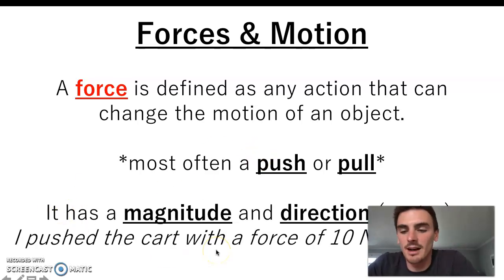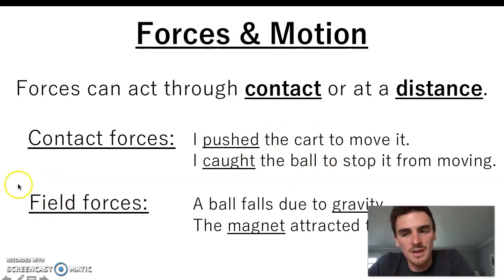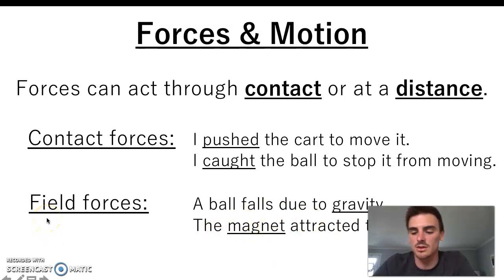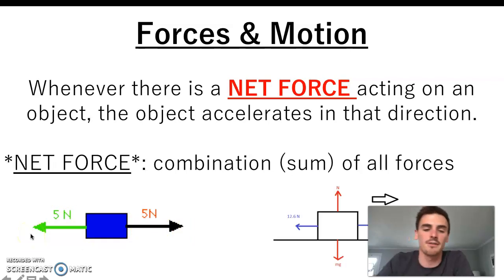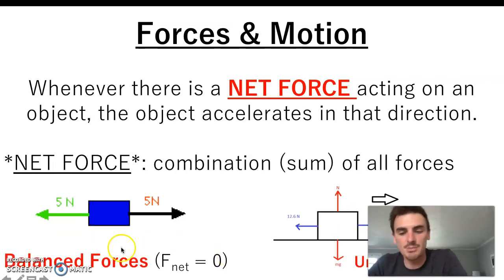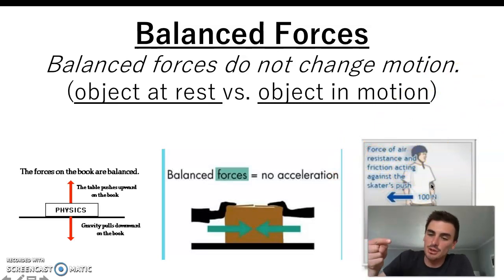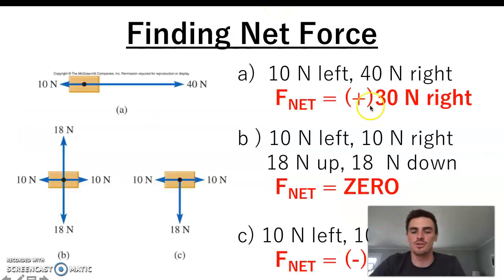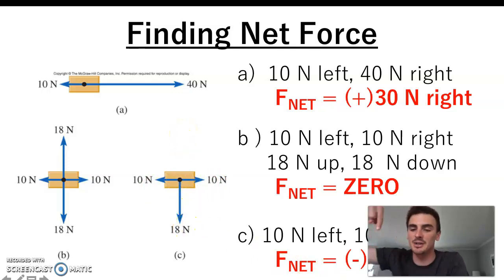Introduction to Forces & Motion